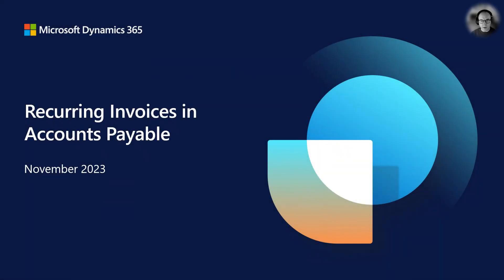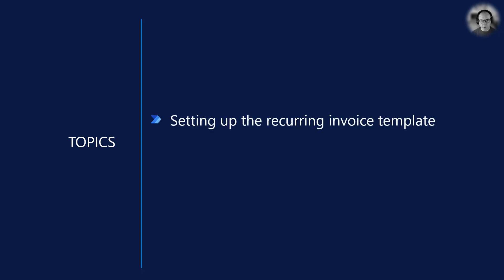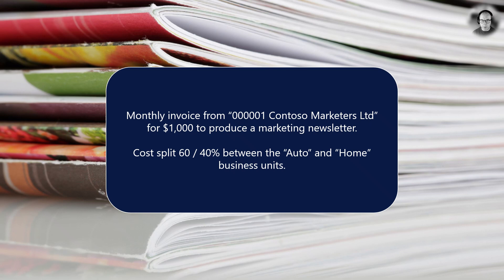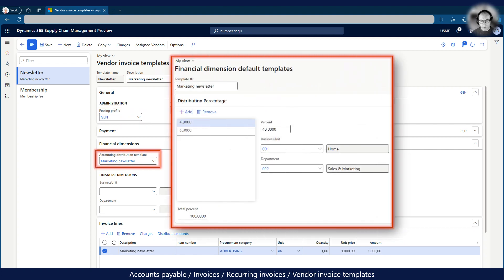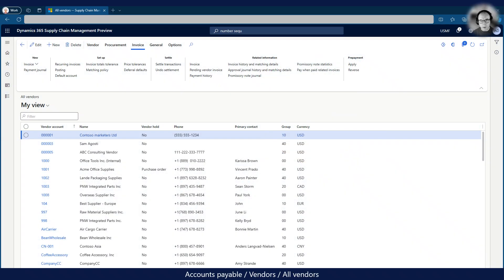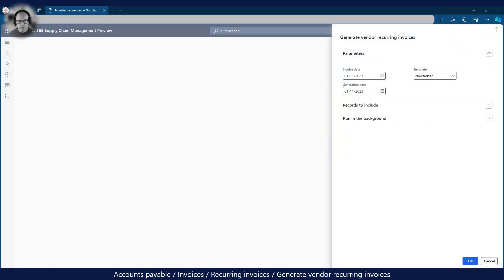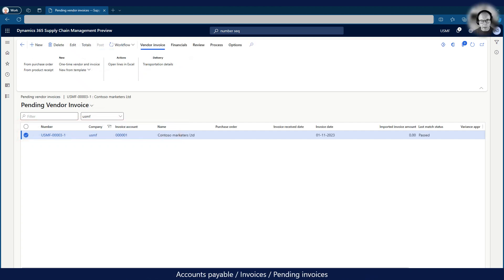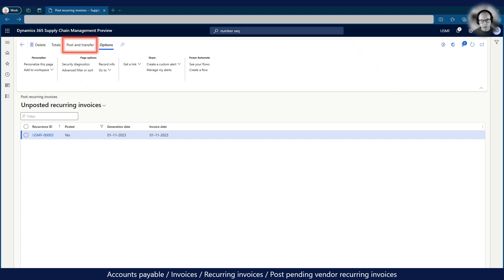Accounts payable recurring invoice in Dynamics 365 Finance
We now have the ability to record and process recurring invoices in accounts payable in Dynamics 365 Finance.